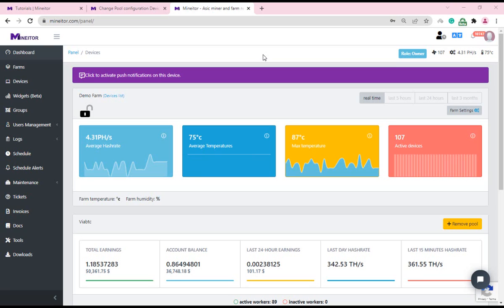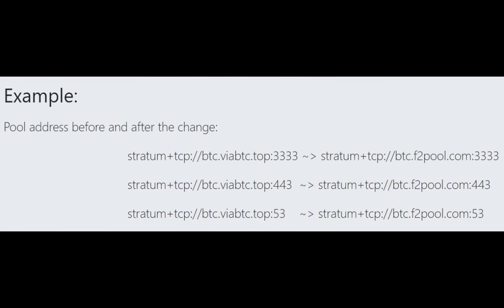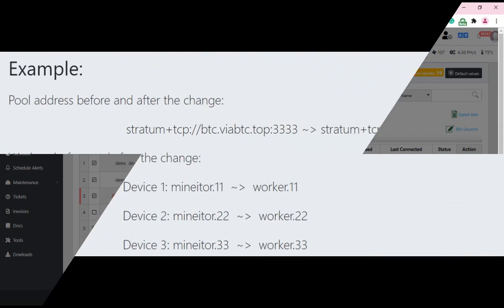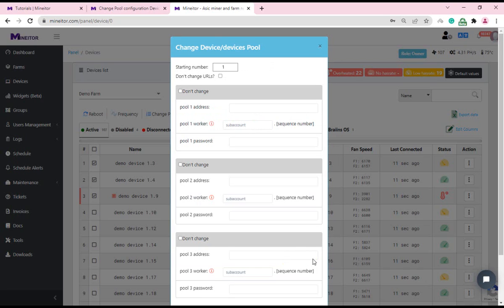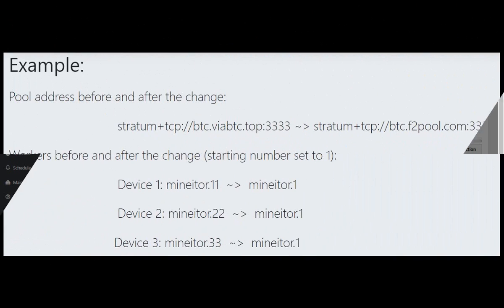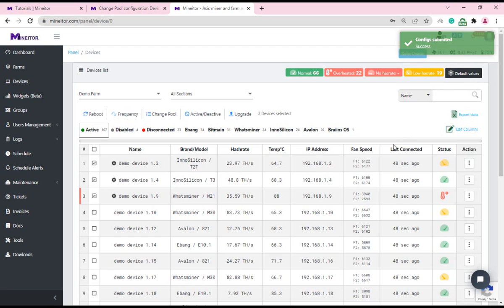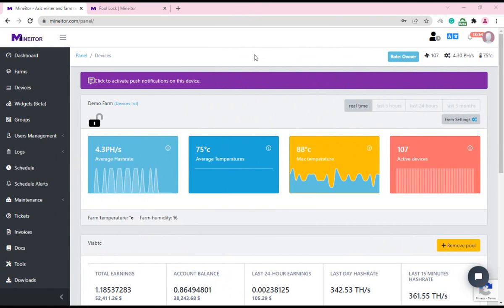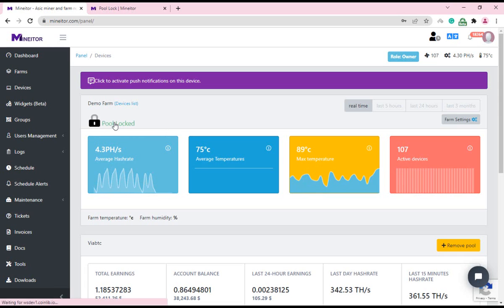How to change pool configuration and Pool lock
In this video, we will show you how to manage pools. Mineitor provides a user-friendly feature. You can change the pool in groups regardless of the model of the devices. This gets increasingly significant as the number of devices grows.
0:00 change Pool
03:40 Pool lock
04:22 End

- The Pool Lock feature prevents malwares, viruses, or hackers to change Pool address or worker ID of your miners. Also, the technicians can not change the Pool address without coordination with the owner of the farm.